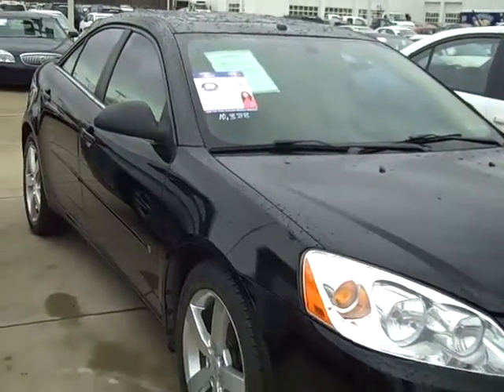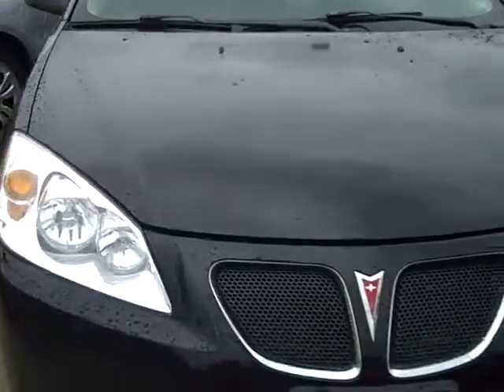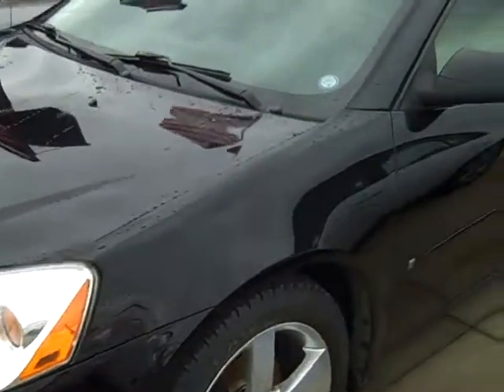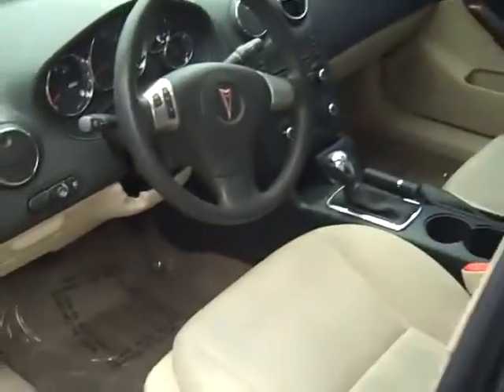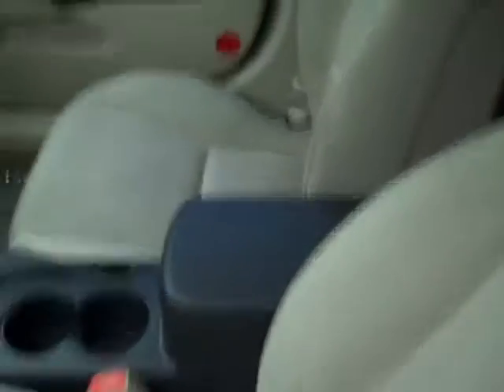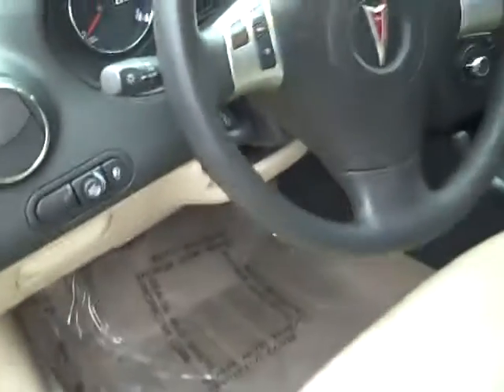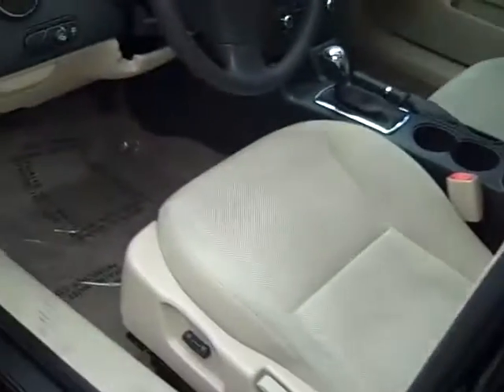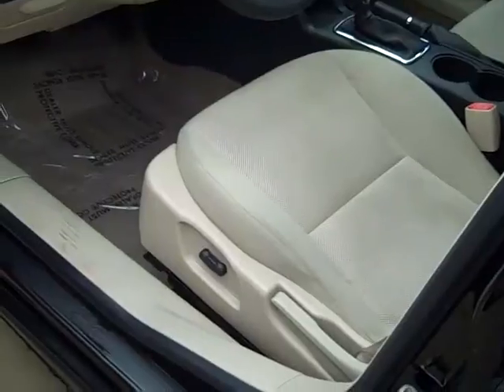C2518B 2006 Pontiac G6 4dr at Vandevere Auto Outlet